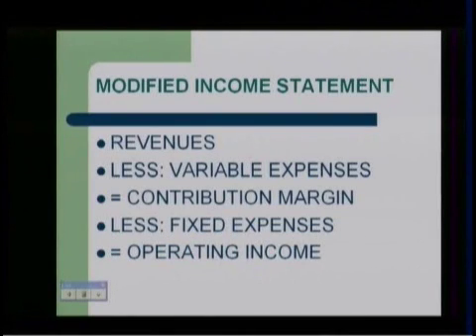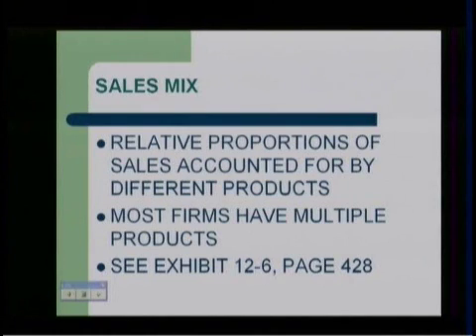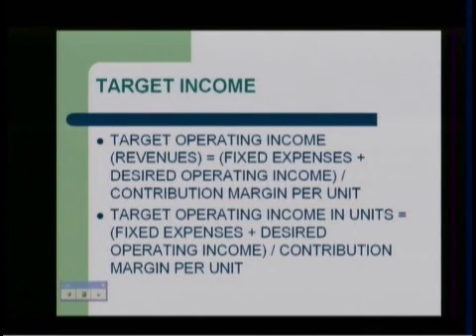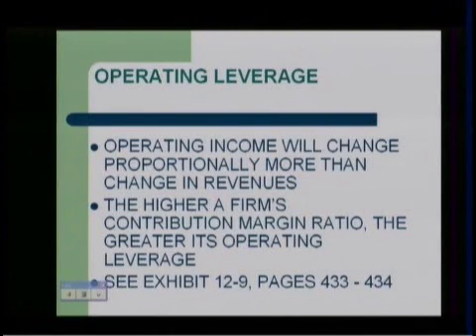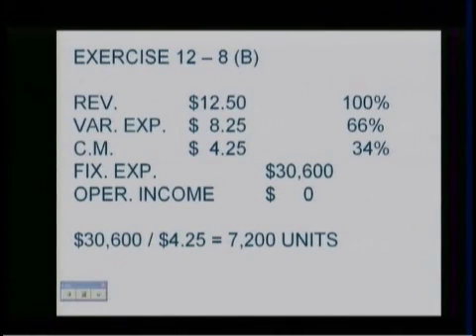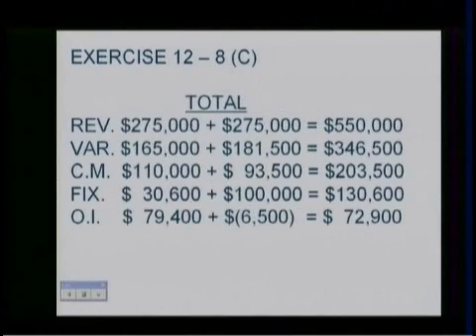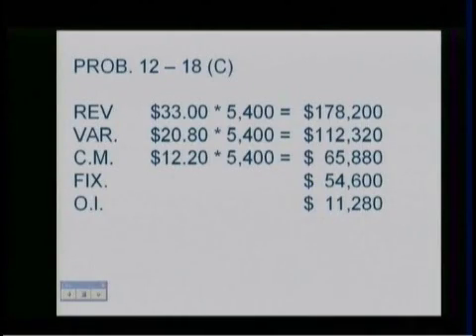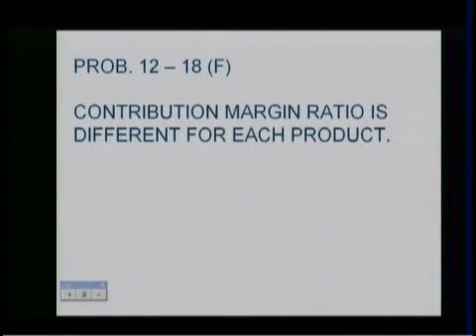ACCT 5000 - Lecture Twenty Three